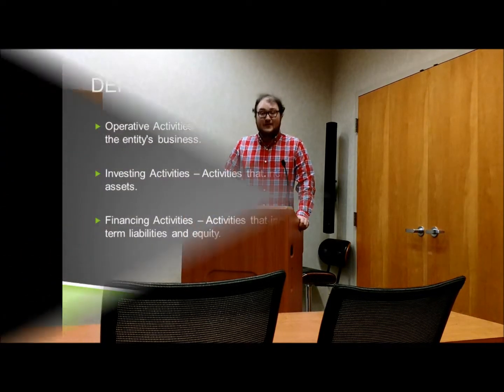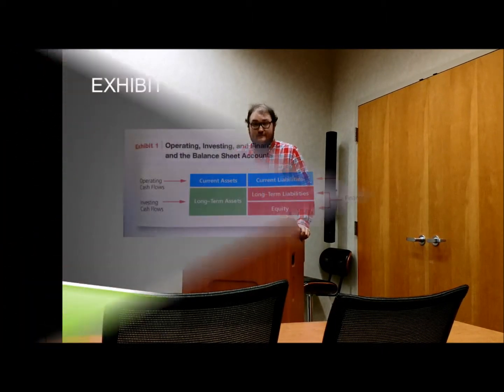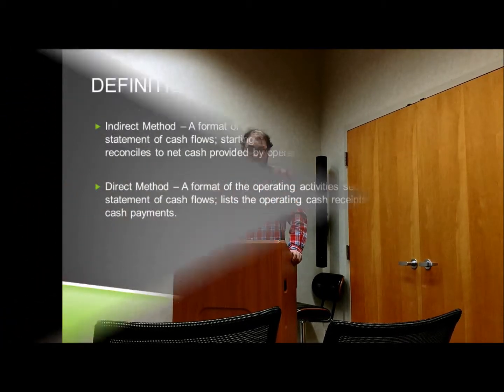The Statement of Cash Flow - Assessment Three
The third of a few video journals for BMKO48 Acctg/Fina Concepts of Business (FIN-315-08A)